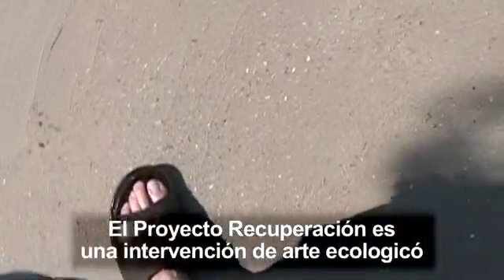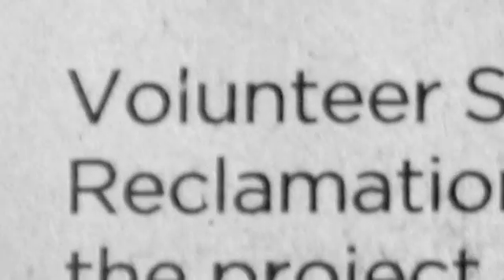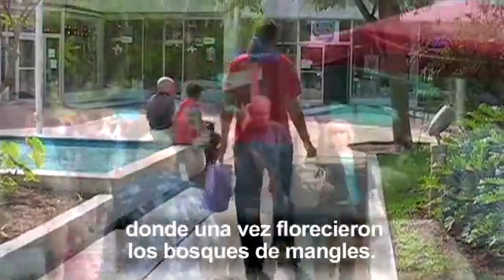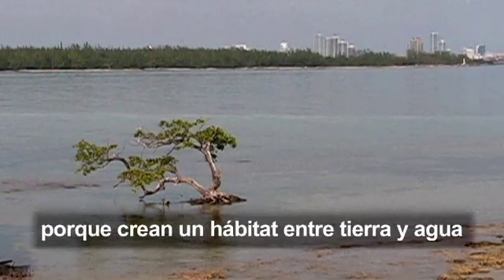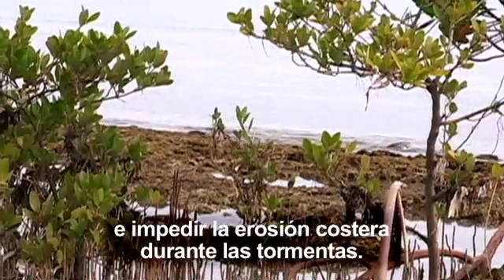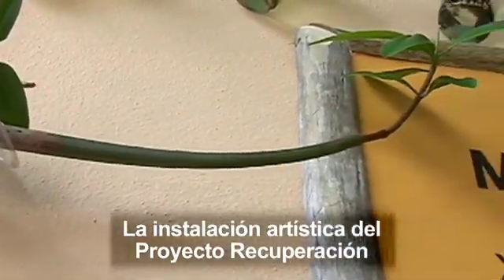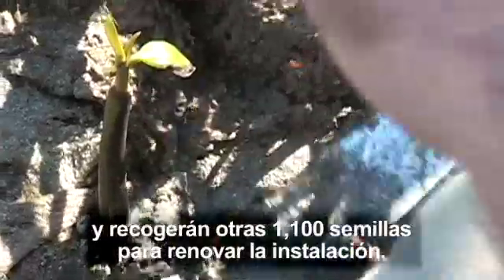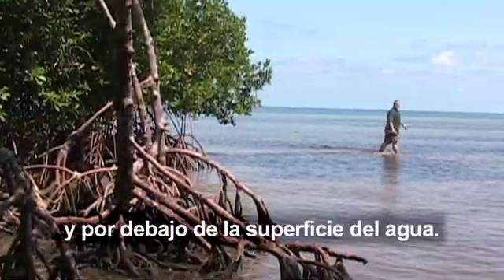Miami Science Museum Exhibit Video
Watch the video displayed next to the Reclamation Project's mangrove installation at the Miami Science Museum. Video by Bill Bilowit, 2008.